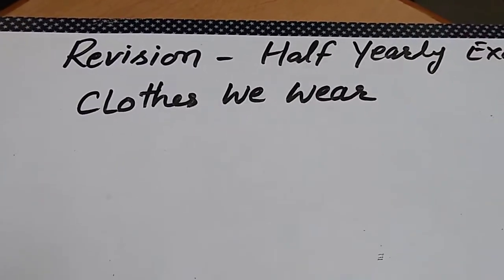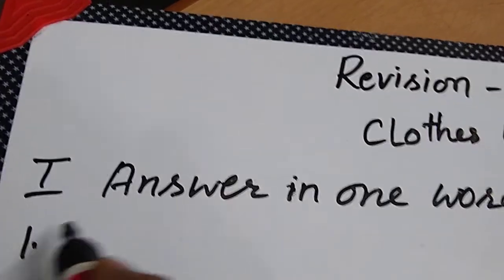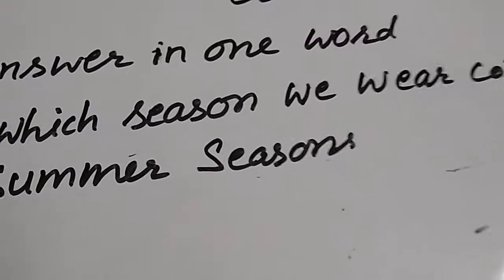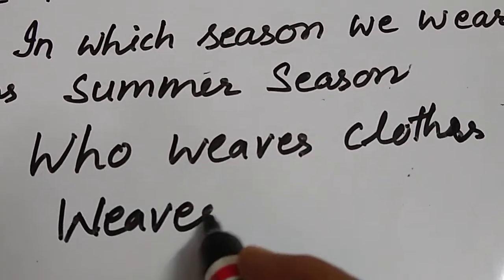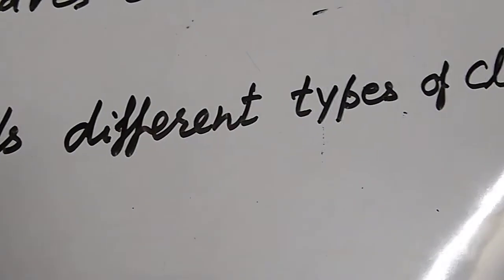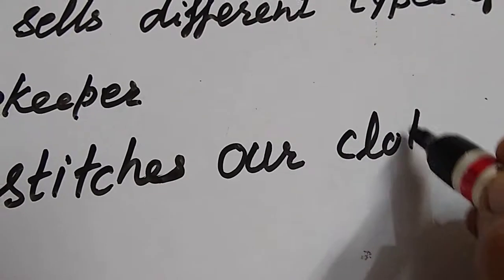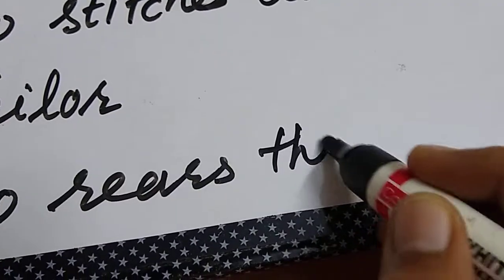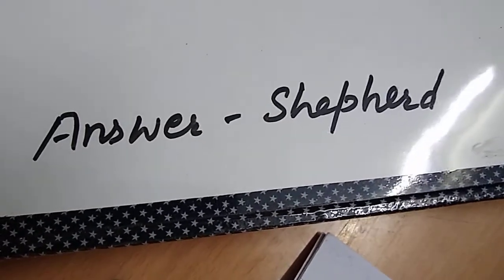Class 2 EVS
Clothes we wear (Revision)